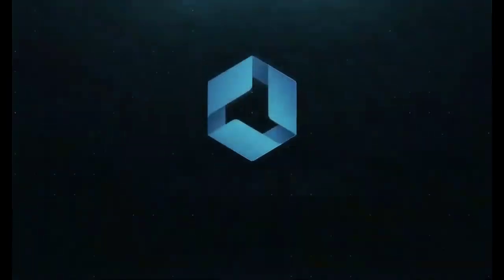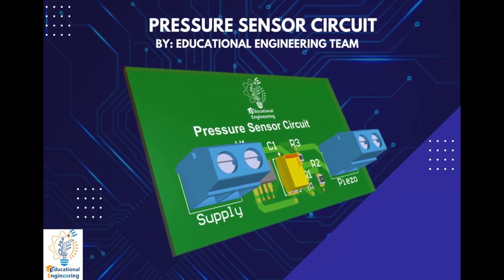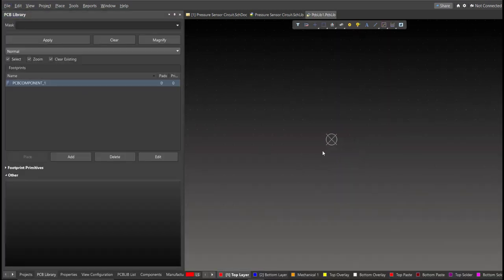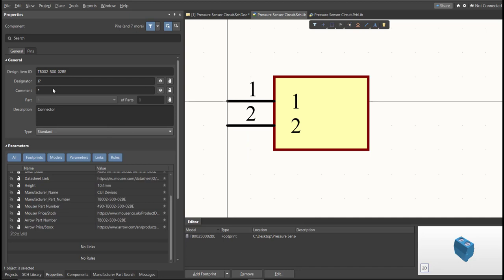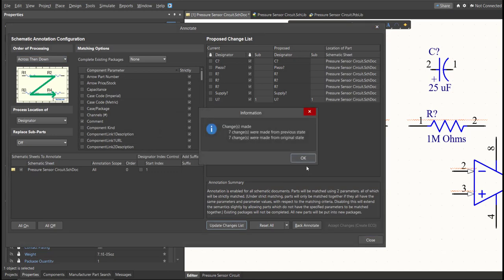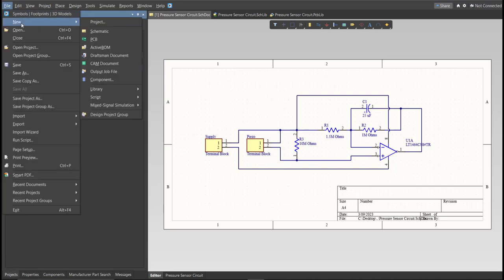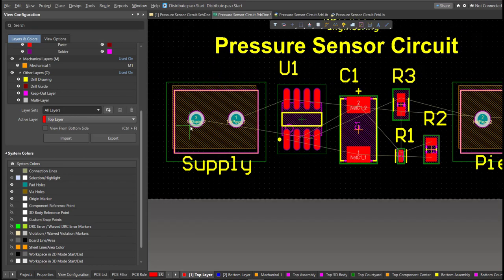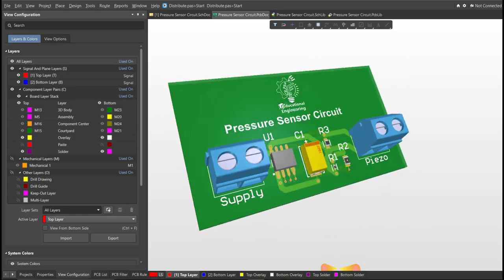Pressure Sensor Circuit using Altium Designer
NEW VIDEO!!

Are you an electronics enthusiast looking for your next project? Do you want to learn how to design and build your own pressure sensor circuit? Look no further! In this video, we will show you how to create a pressure sensor circuit using Altium Designer.

We will start by introducing you to the concept of pressure sensing and explaining how pressure sensors work. Then, we will dive into designing the circuit schematic for the pressure sensor using Altium Designer, and show you how to choose the appropriate components.

Next, we will walk you through creating the PCB layout for the circuit using Altium Designer's advanced tools and features. We will optimize the design for size and performance and add the necessary connectors and mounting holes.

But the fun doesn't stop there! Once the PCB design is complete, we will show you how to manufacture the board and test the circuit. We will explain how to solder the components onto the board and demonstrate how to use the circuit to measure pressure.

By the end of this video, you will have a solid understanding of how to design and build a pressure sensor circuit using Altium Designer. This video is perfect for anyone interested in electronics, whether you're a beginner or an experienced hobbyist.